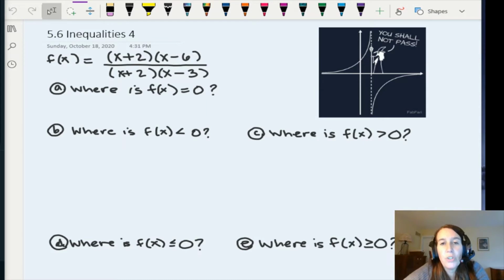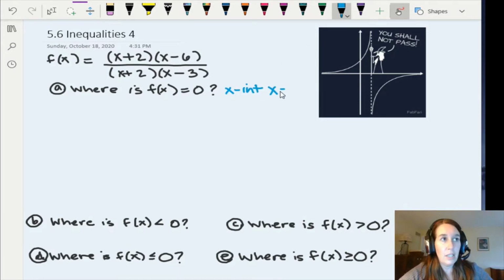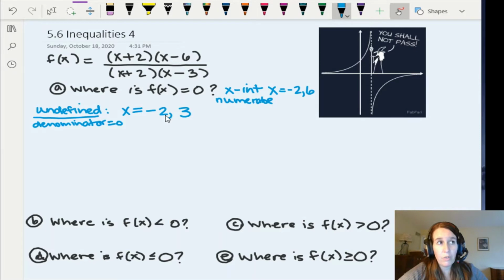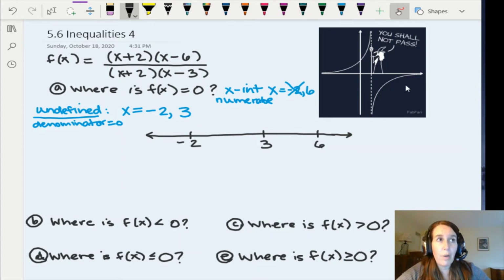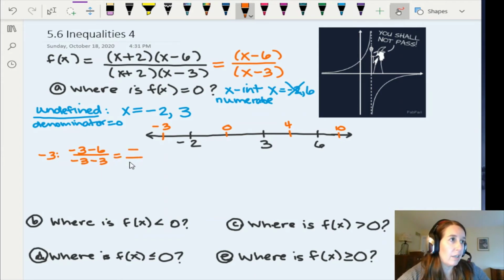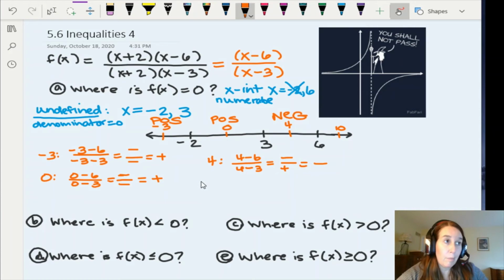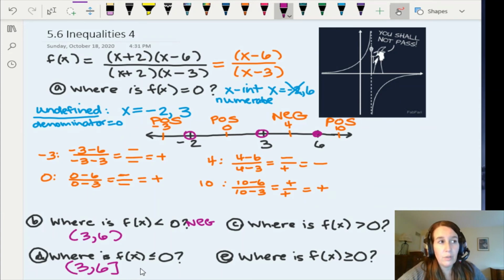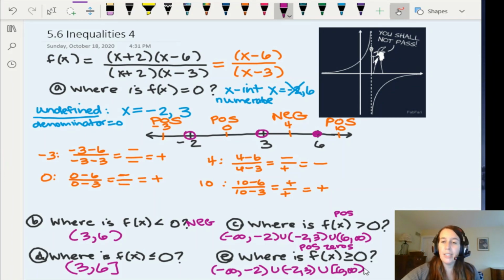Solving Inequalities 4